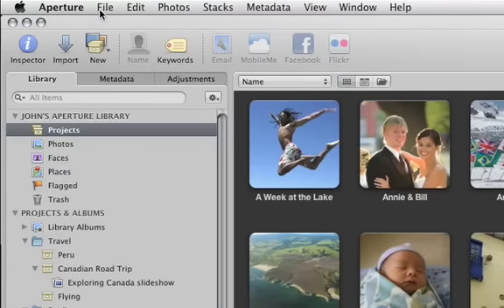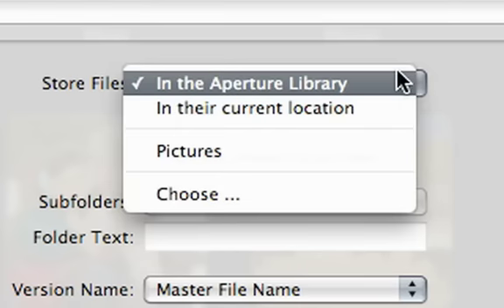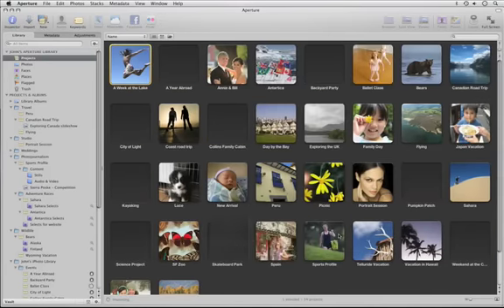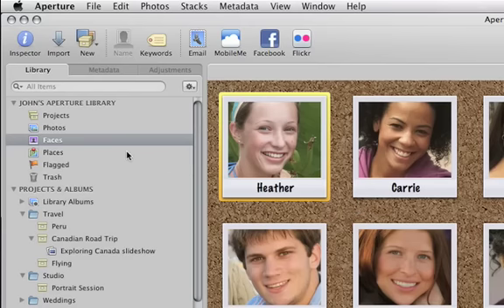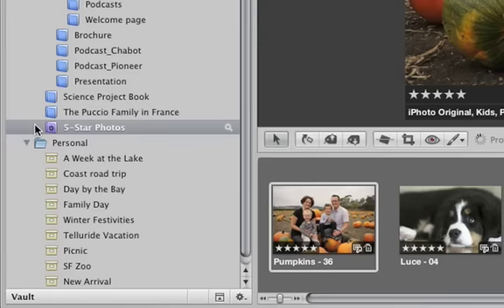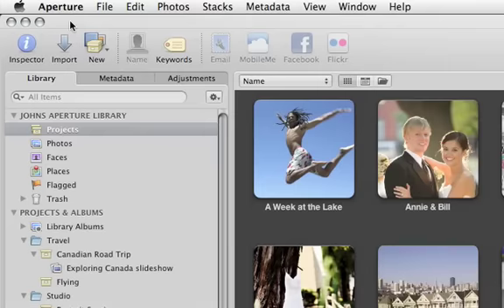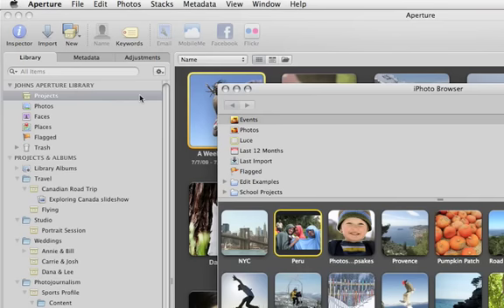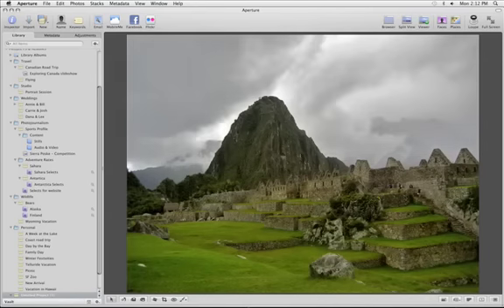Moving Your iPhoto Library to Aperture